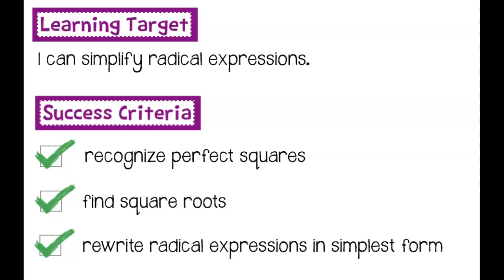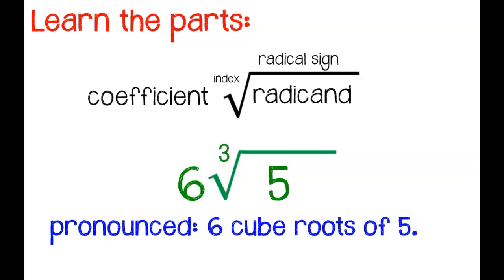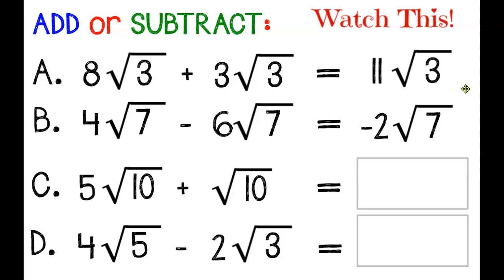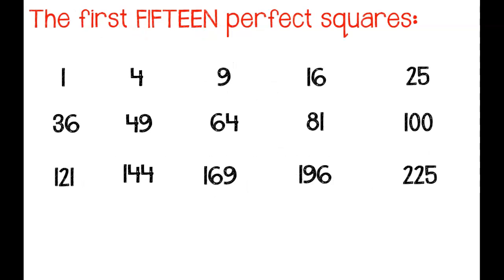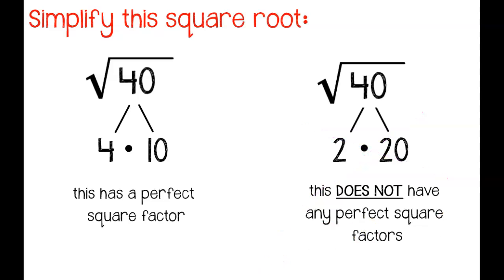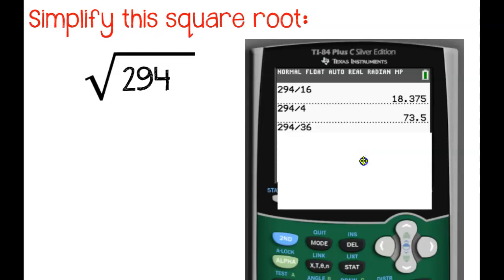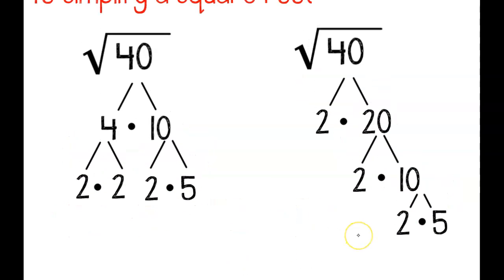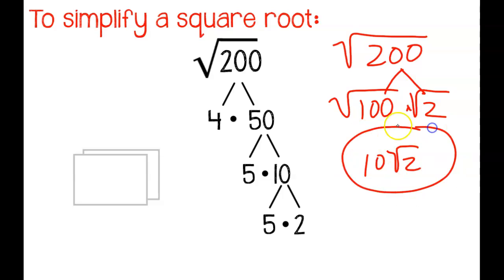Simplifying Numeric Radicals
This tutorial will teach you how to simplify a numerical radical expression.  You will learn to look for perfect square factors and rename radicands in order to find perfect square roots if possible.